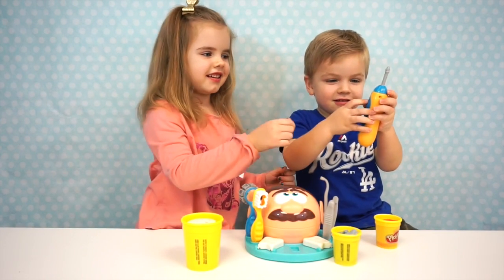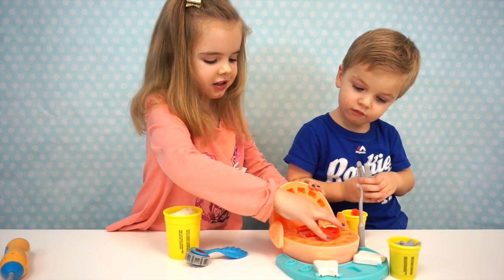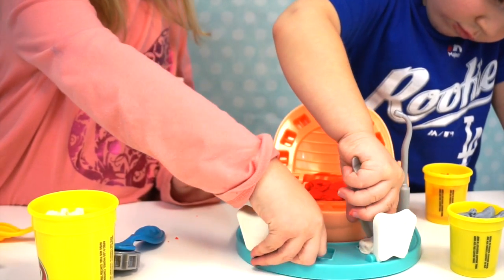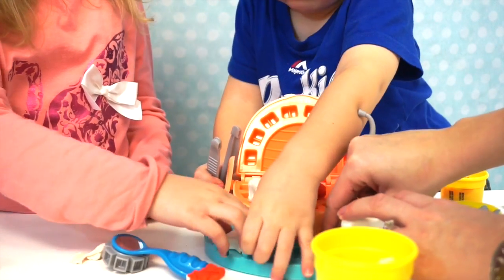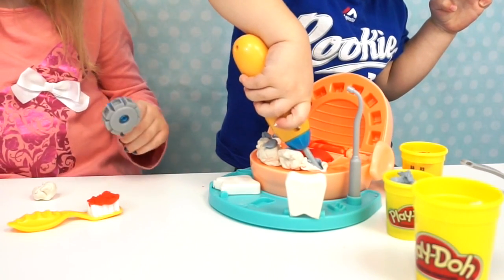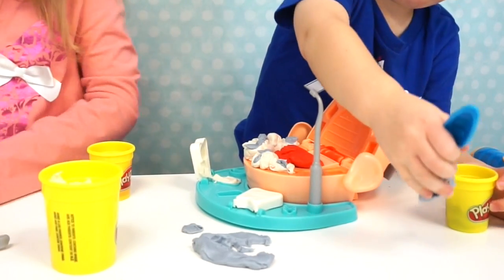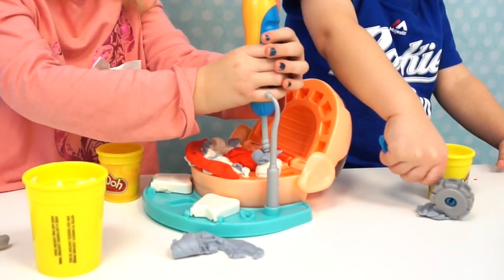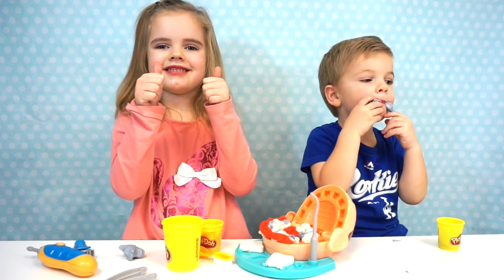Doctor Drill N' Fill Play-Doh Set - Review and Play!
Drill, fill, put braces on and extract teeth!  These two Good Little Monkeys loved the Drill N' Fill Play-Doh set!

Set Includes: 3 tubs of Play Doh, a drill that really works (you'll need to provide the 2 AA batteries), dental tools, and a mouth it fill in with teeth.

Watch Good Little Monkeys other Play Doh Videos!